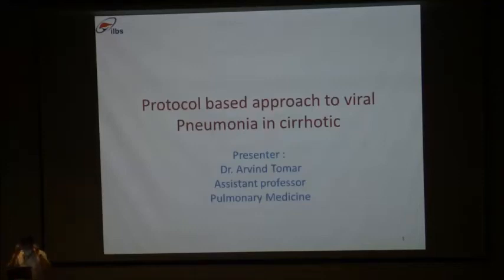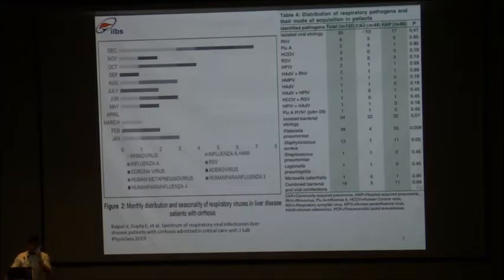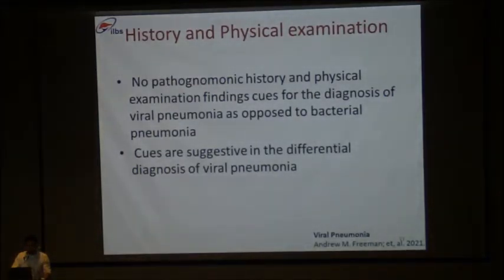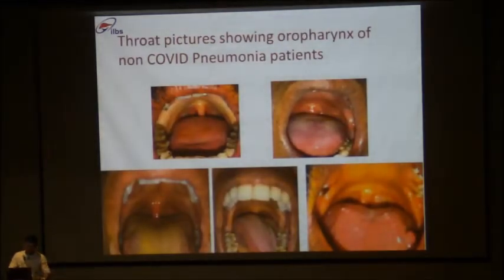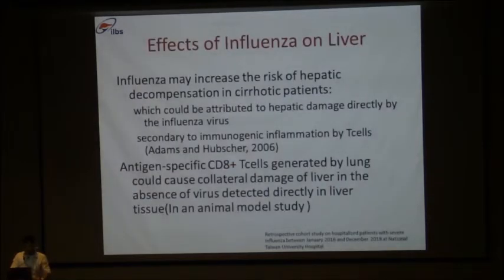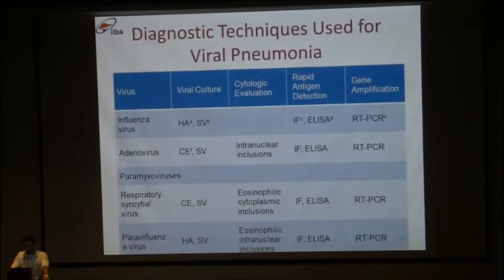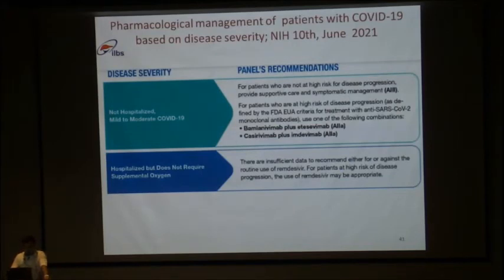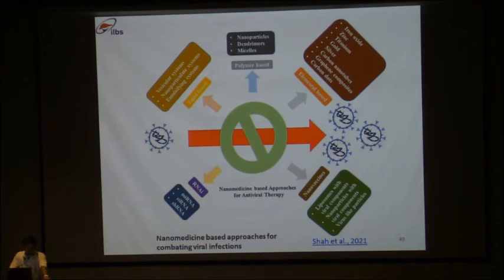Dr Arvind Tomar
Protocol based approach to viral Pneumonia in cirrhotic